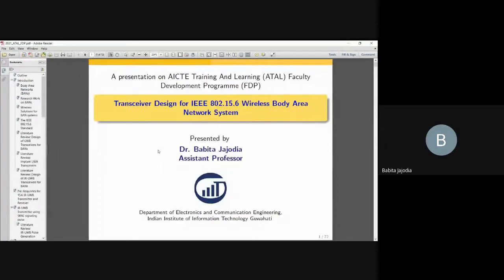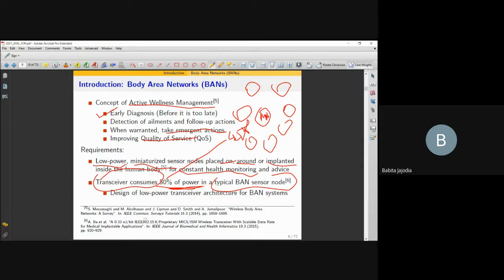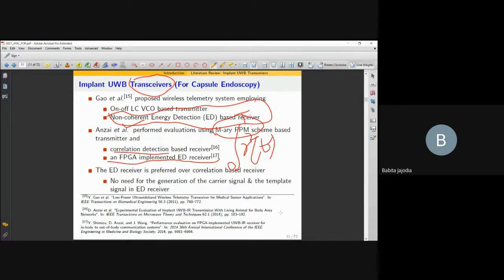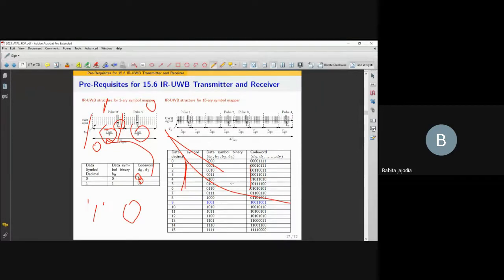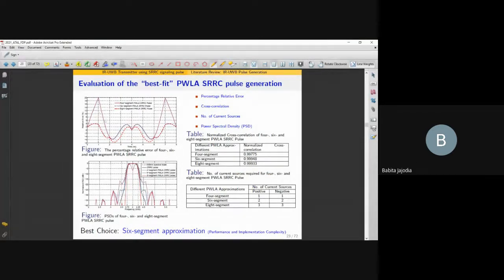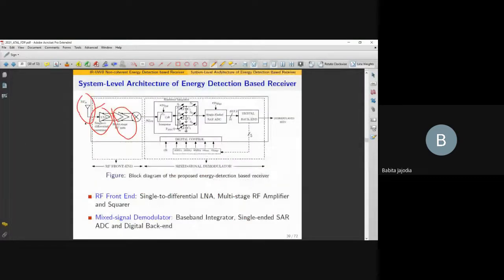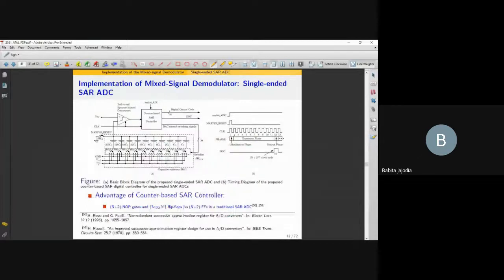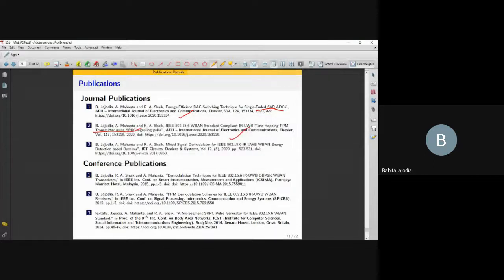Transciever Design for IEEE 802 15 6 wireless Body Area Network System-Dr.Babita Jajodia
This is the recorded video of the 7th session of ATAL FDP on "Design of Low Power Analog Integrated Circuits" organized by Department of Electronics and Communication Engineering, GUIST, Gauhati University from 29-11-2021 to 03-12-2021
Topic : Transciever Design for IEEE 802.15.6 wireless Body Area Network System
Speaker : Dr.Babita Jajodia, Assistant Professor, IIITG
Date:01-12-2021